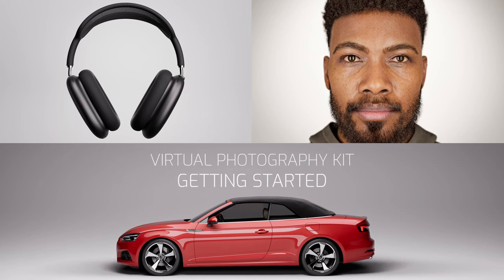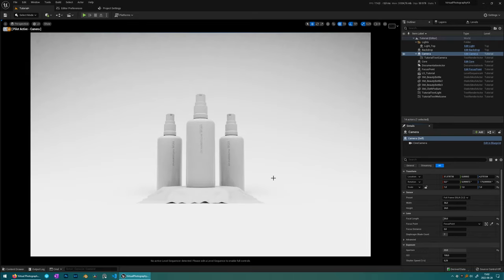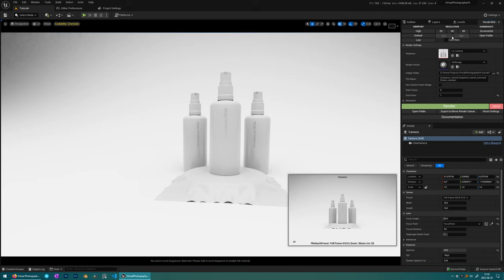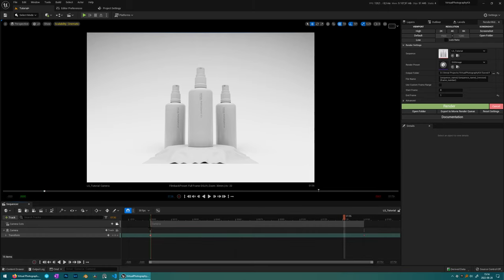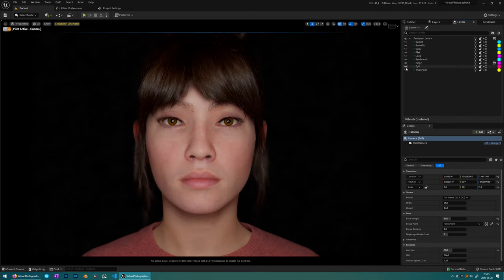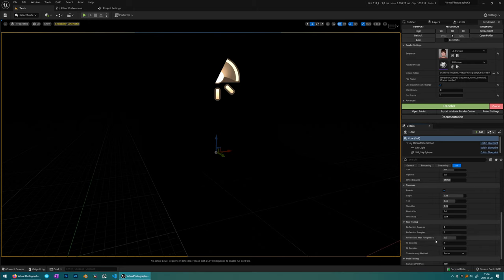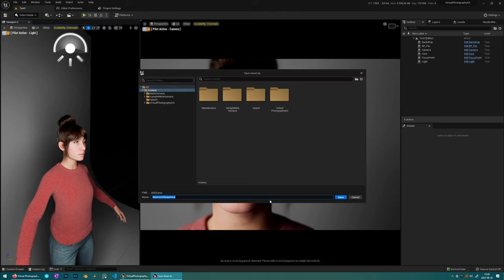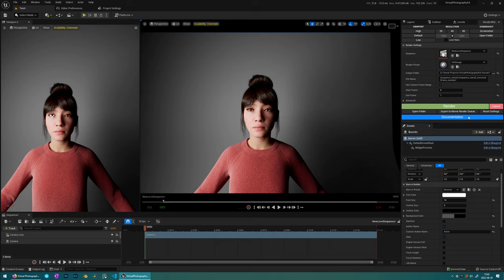Virtual Photography Kit for Unreal - Getting Started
00:00 - Intro
00:52 - Installation
01:18 - Editor Settings
02:36 - Render Widget
07:35 - Portrait Setup
08:52 - Lighting Presets
10:20 - Setting Up Your Own Scene
15:07 - Burn In